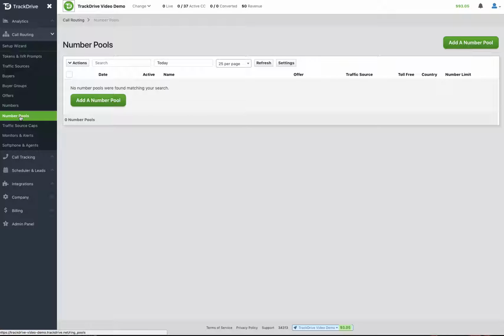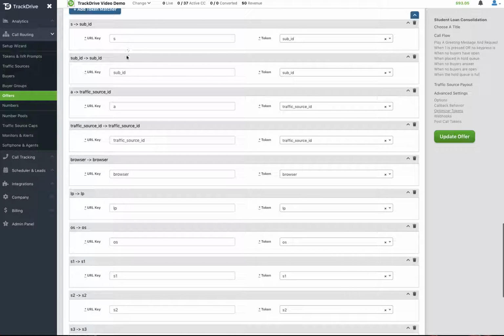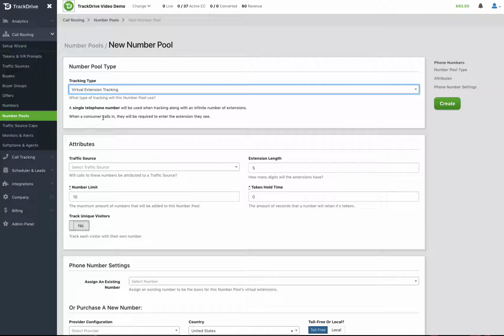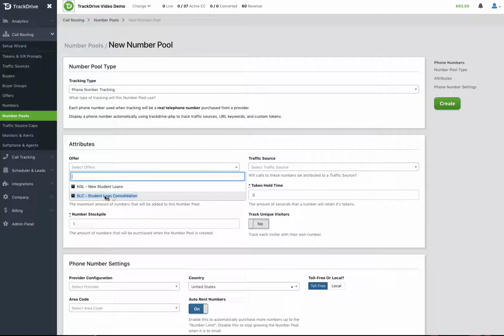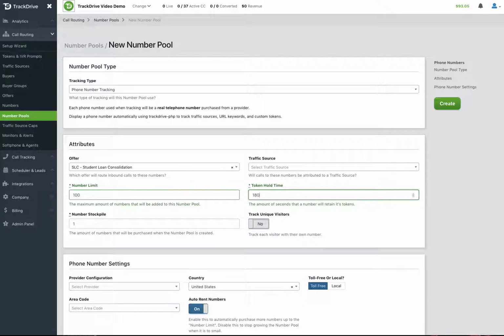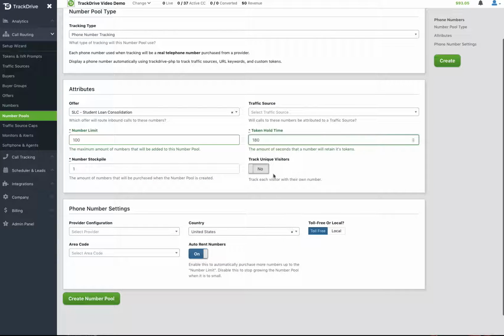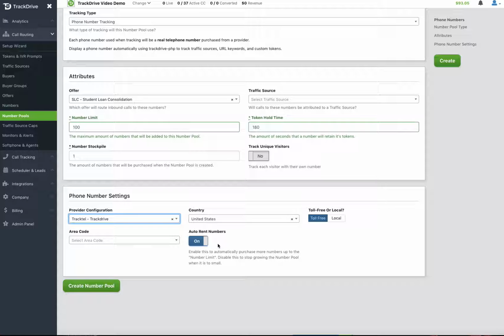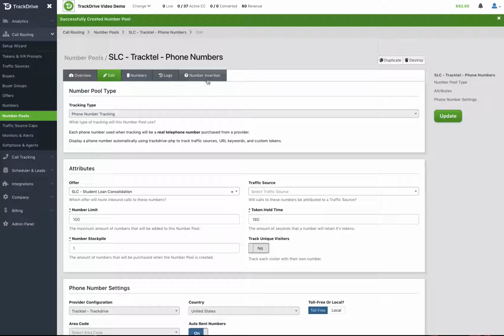TD V2 Maintaining Number Pools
This video discusses the Number Pool Maintenance on Version 2 of the TrackDrive Platform.  There are separate videos for Static Number Maintenance and for the Dynamic Number Insertion Scripting.